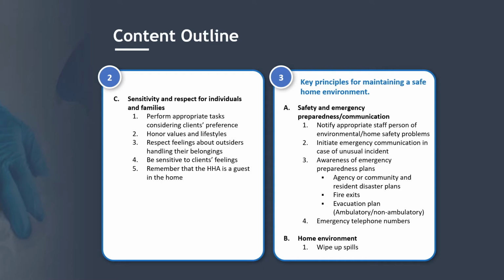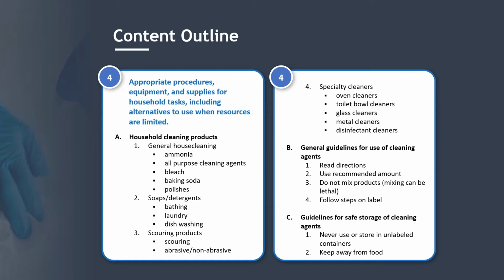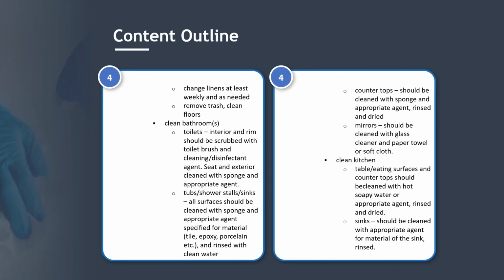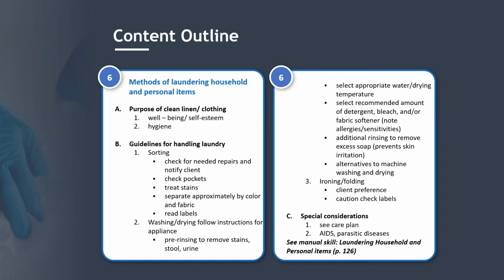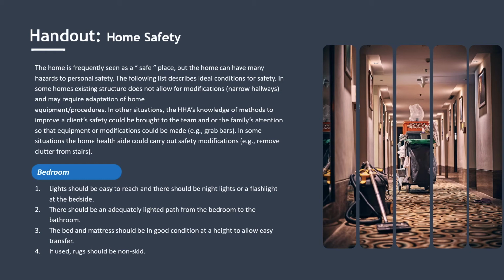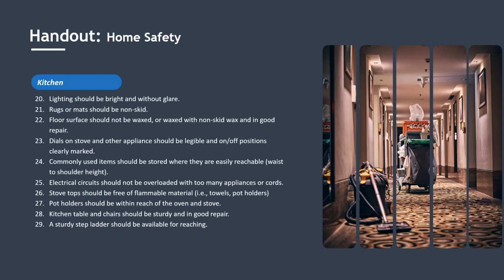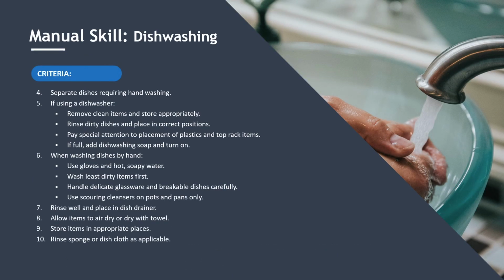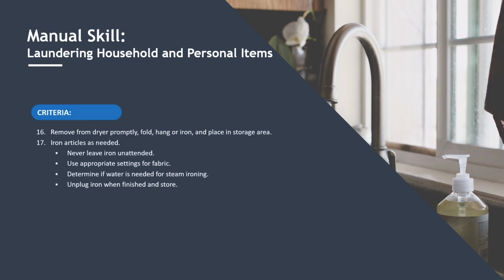Home Health Aide Model Curriculum Module 5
Purchase Home Health Aide Textbook from Amazon